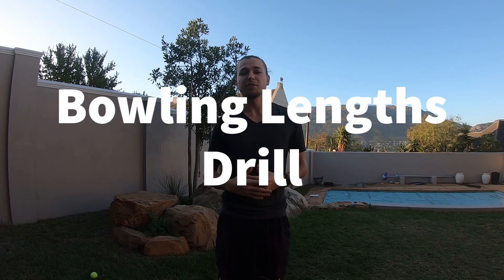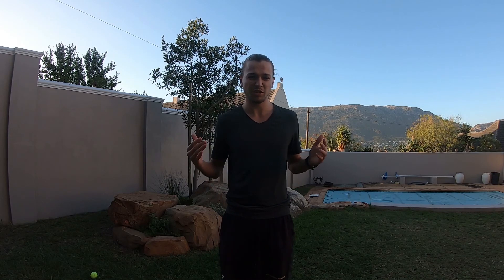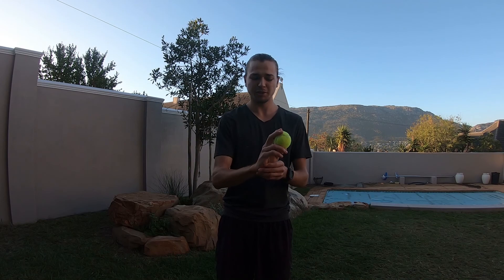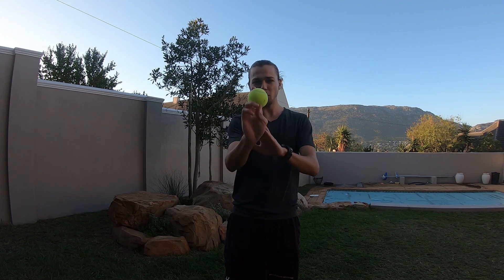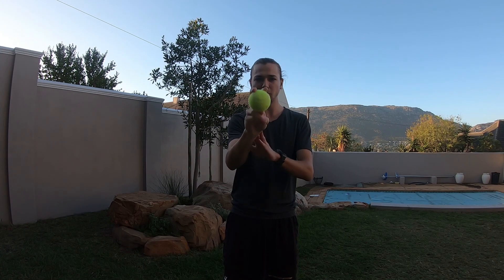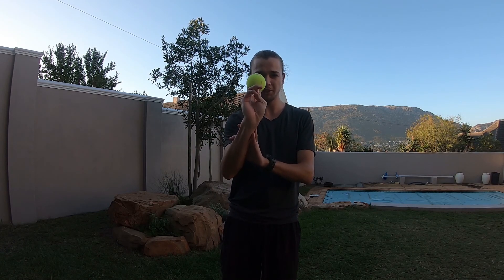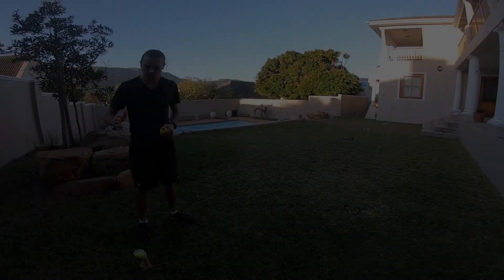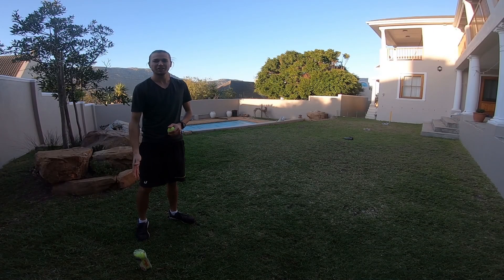Bowling Lengths Drill | Junior Cricketers Drill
Bowling Lengths Drill 🏏

Here is a great drill for practicing bowling accuracy in your own backyard.

Use some shoes for 🎯 and place them on different lengths.